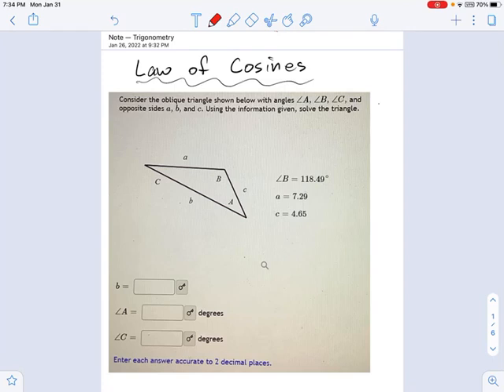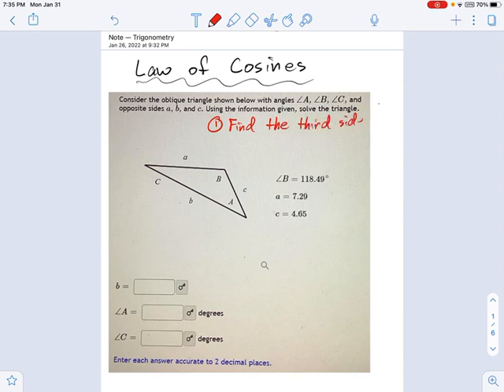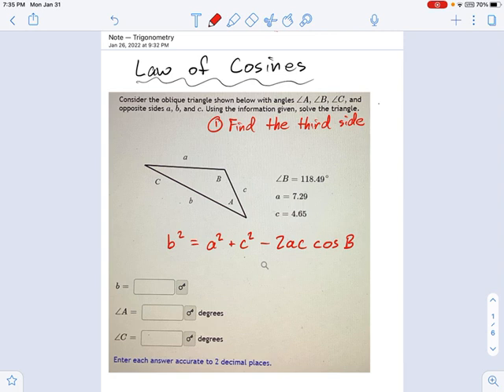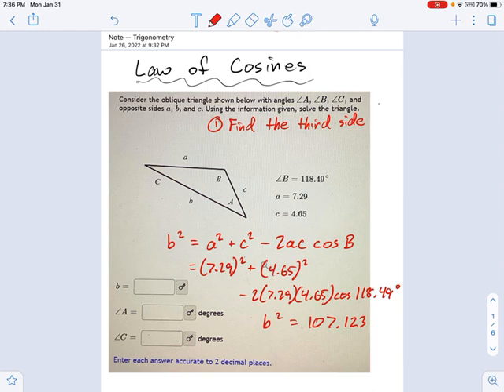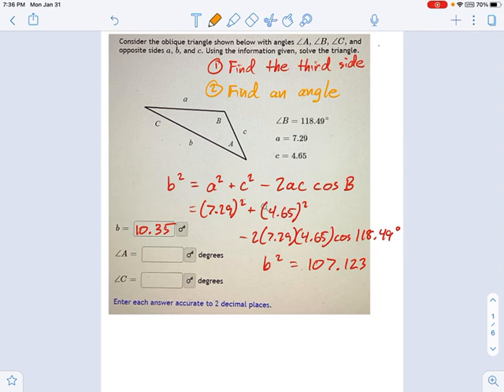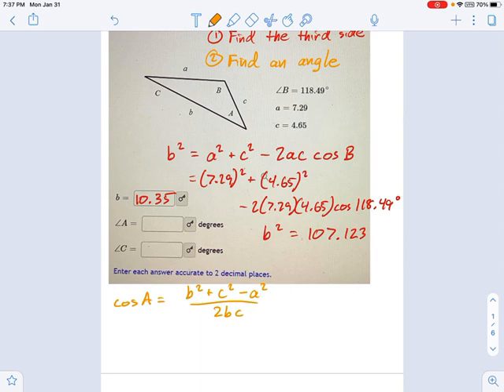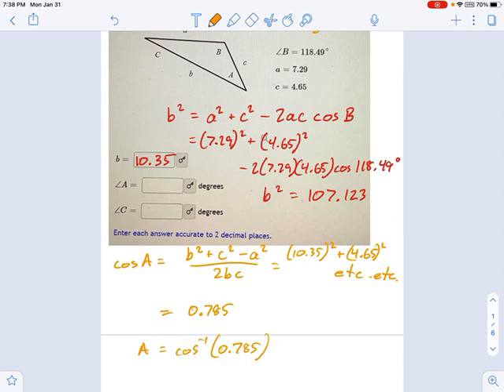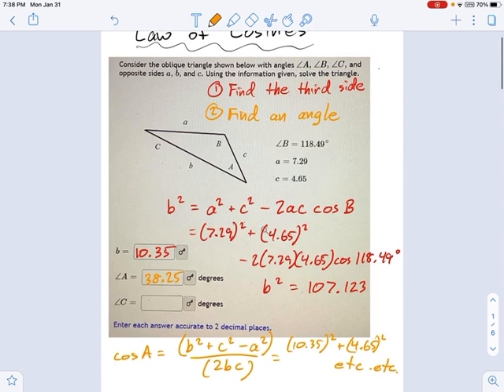SM3.11.52 - Solve SAS Triangle with Law of Cosines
Murphy Math --
Solving a SAS triangle using the Law of Cosines (picture shown).  Techniques used here could be applied to a SSS triangle.